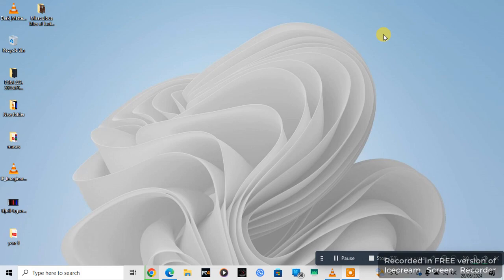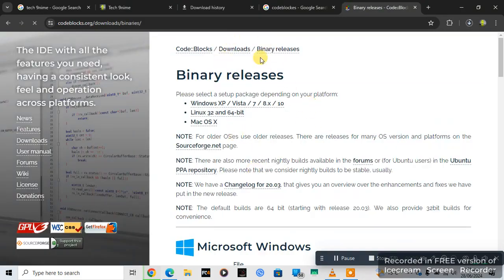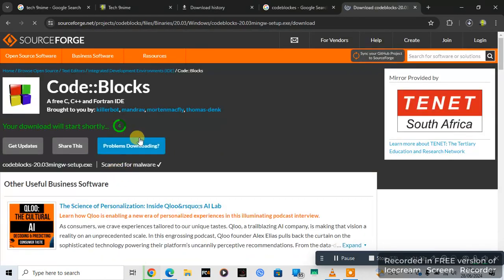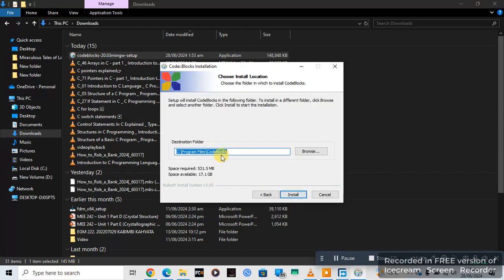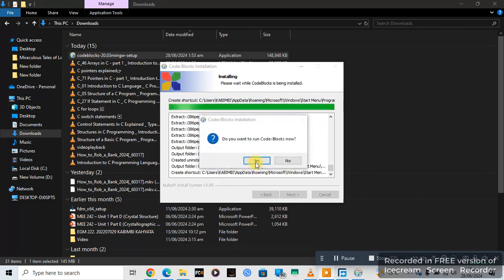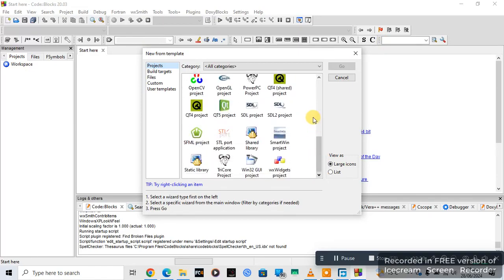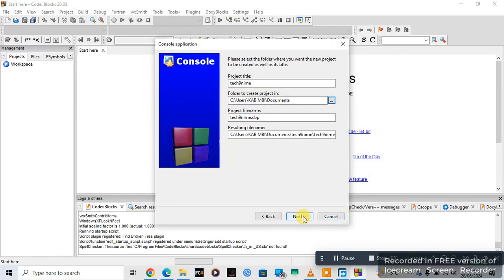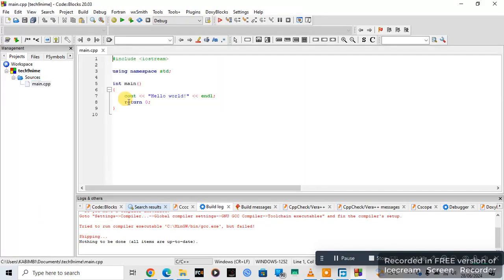How to Install CodeBlocks ( IDE 20.03 ) with MinGW for C and C++ Programming on Windows 11 in 2025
How to use CodeBlocks for C/C++ Programming | The Complete Guide
How to Install Code::Blocks with Compiler for C/C++ on Windows 11 & 10 (2025 Guide)
How to Install CodeBlocks ( IDE 20.03 ) with MinGW for C and C++ Programming on Windows 11
In this video I am going to show How to Install Codeblocks IDE on Windows 11 with Compilers. We will see how to install MinGw compiler with code blocks. ( GCC , G++). Install CodeBlocks on Windows 11.

Want to start coding in C or C++? In this step-by-step tutorial, I’ll show you how to download, install, and set up Code::Blocks with the right compiler for Windows 11 and Windows 10 in 2024. Perfect for beginners, students, or anyone learning programming in C/C++.

🎯 In this video you’ll learn:

How to download the latest Code::Blocks IDE

Installing Code::Blocks with GCC/G++ compiler

Setting up your first C/C++ project

Fixing common errors during installation

👉 Fully compatible with 64-bit systems
👉 Ideal for CSE students, engineering, and beginner programmers